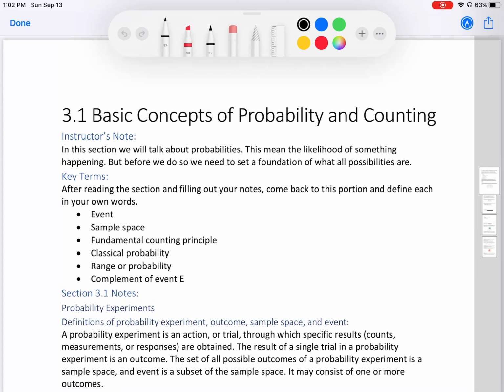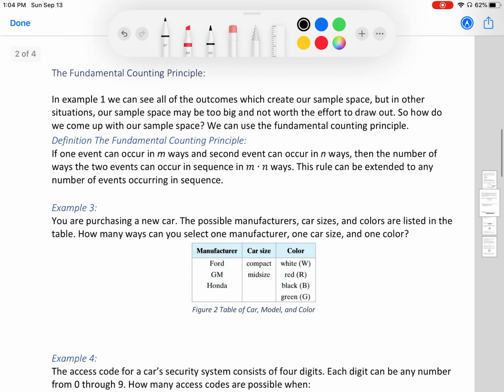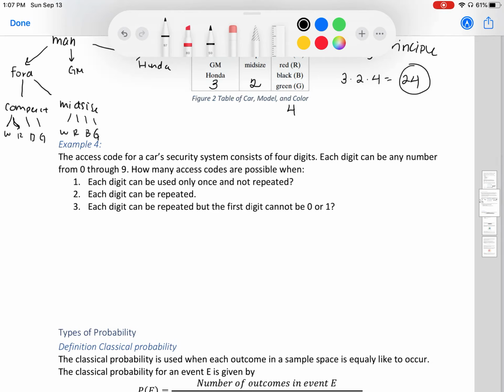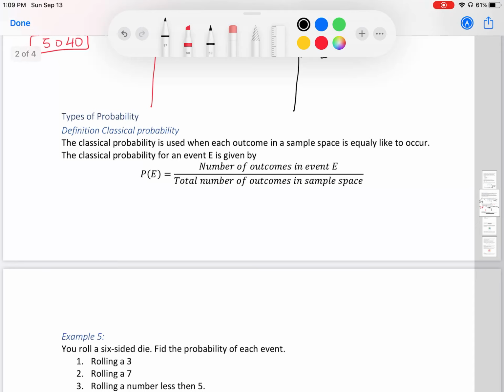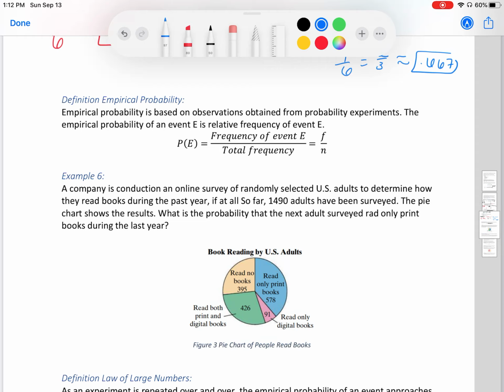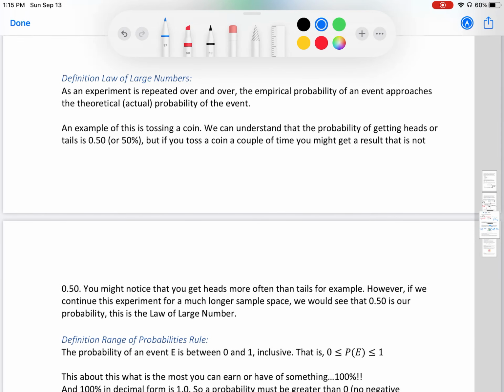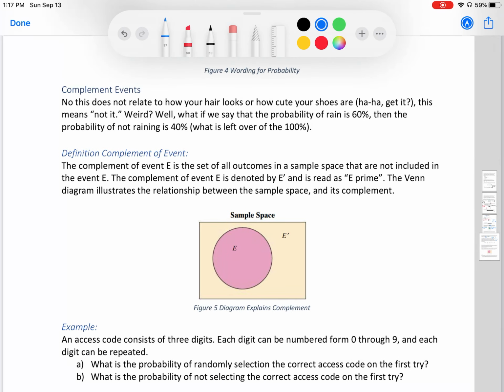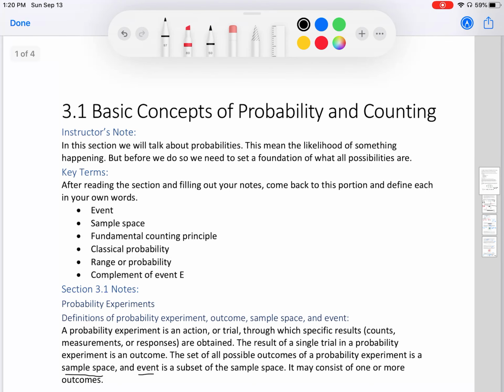Stats Section 3.1